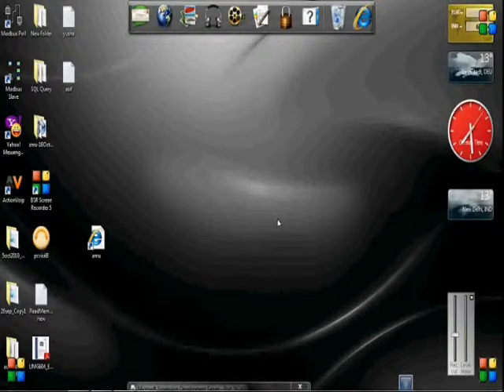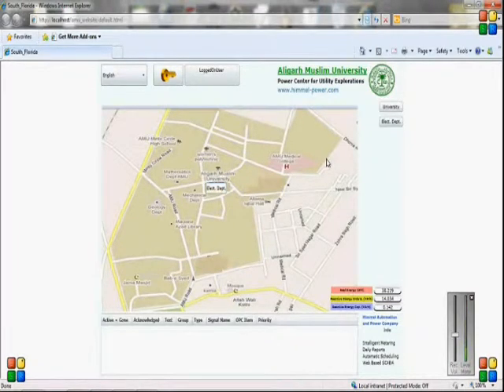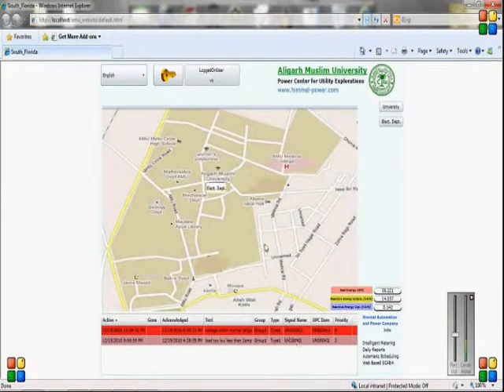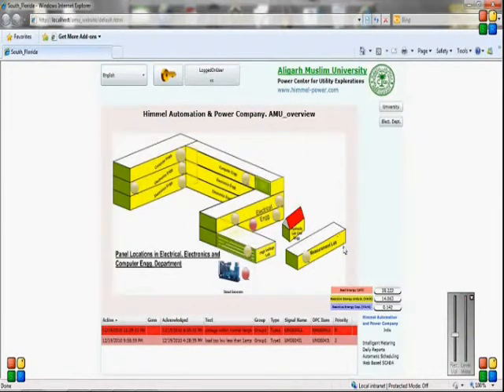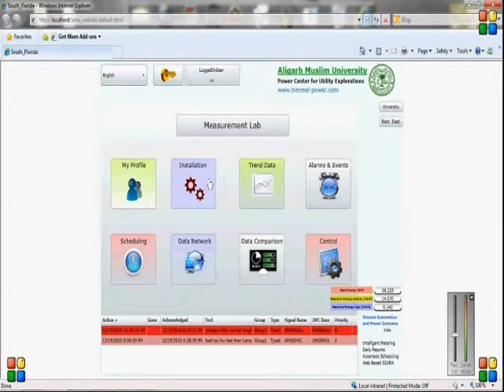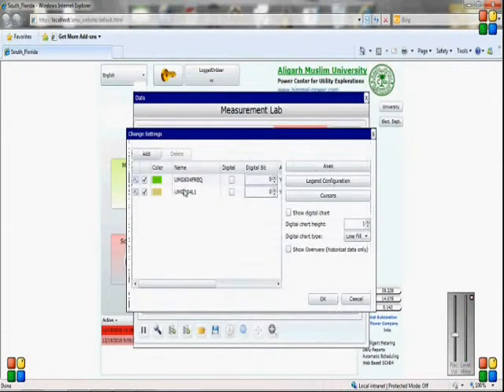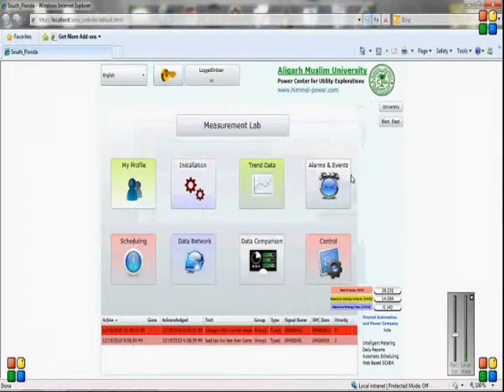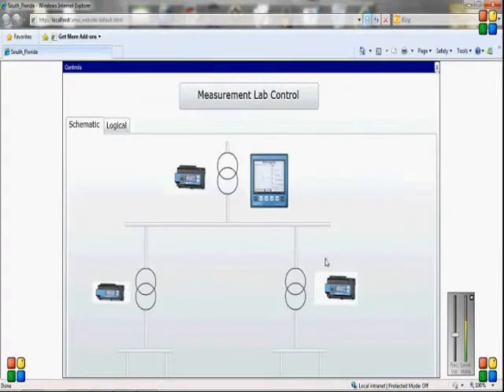1University-Wide Energy Monitoring & Control System | Web-Based Application for Real-Time managment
Energy Monitoring And Control ( Web Application Part 1)
In this video, we demonstrate the development and deployment of a Web-Based Energy Monitoring and Control System designed to manage and visualize real-time energy data across an entire university campus. The system is accessible via the university’s official web portal, allowing administrators and engineers to track energy usage, identify inefficiencies, and implement control strategies remotely.

What you’ll learn in this video:

System architecture for integrating energy meters across multiple buildings

Real-time data acquisition from Janitza analyzers or smart meters using ethernet protocol

Development of a web application dashboard showing energy usage, alerts, trends, and control options

User access levels for campus administration, engineering teams, and facilities management

How this system enables smart energy decisions, cost savings, and sustainability efforts at scale

This tutorial is ideal for developers, energy managers, and campus facility planners aiming to implement centralized energy monitoring and control through a secure and user-friendly web interface.

🌐 Watch now to see how a modern university can become smarter and more energy efficient using a web-based power monitoring solution!